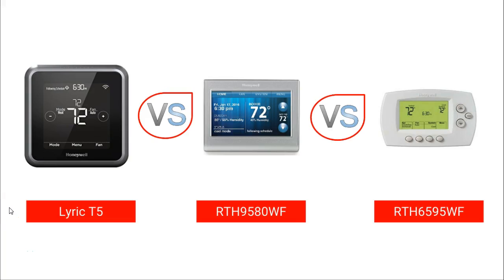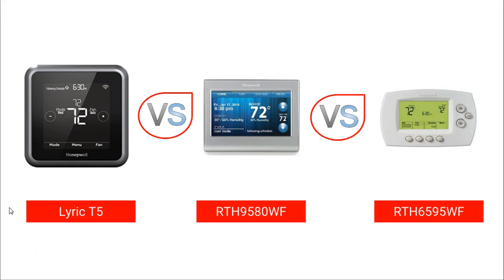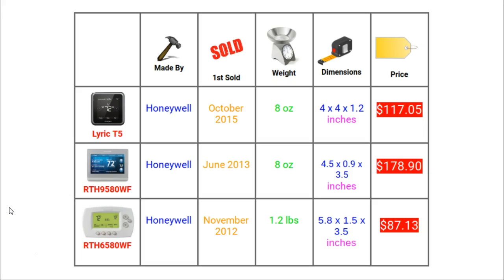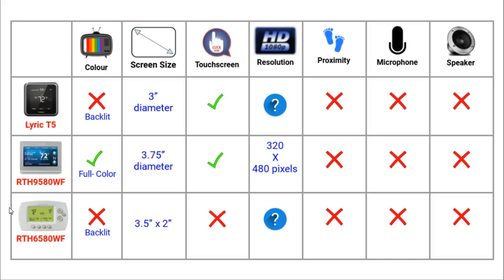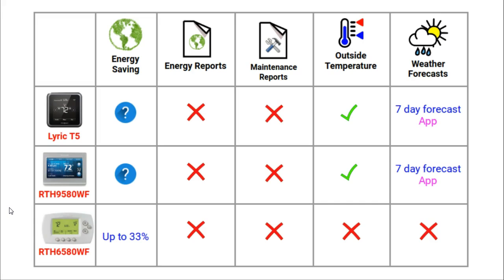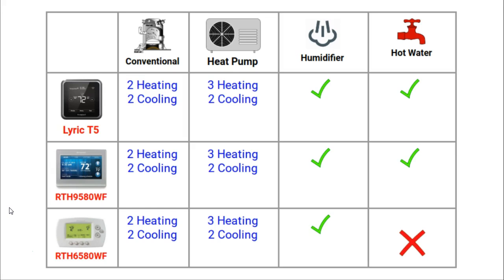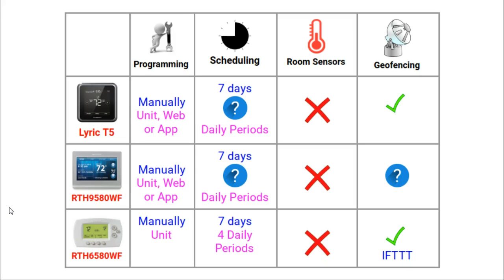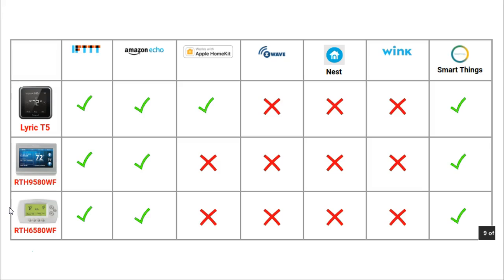Honeywell Wi-Fi Thermostat: T5 vs. RTH95 vs. RTH65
These three Honeywell wifi thermostats have more than 50 features compared.

To make it easier, I have split the video into sections. Just click on the times below to move between sections.

[1] Basic Specifications 1:30
[2] Warranty, Power and Connection 2:31
[3] Screen & Audio Features 3:17
[4] Energy & Weather 3:58
[5] HVAC Compatibility 4:38
[6] Programming 5:21
[7] Remote Access 6:18
[8] Home Automation 7:05
[9] Ratings and Reviews 7:39